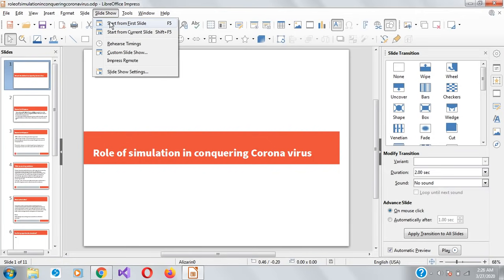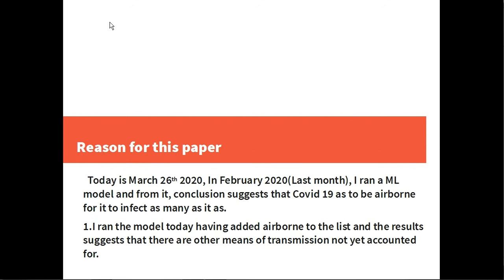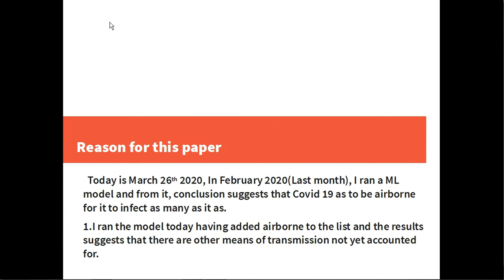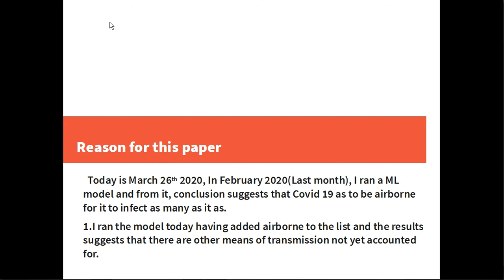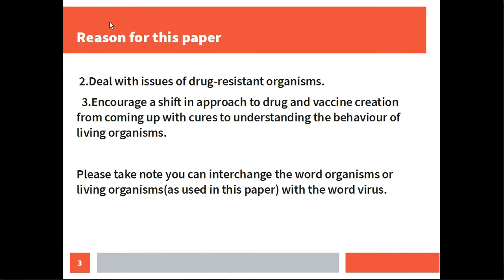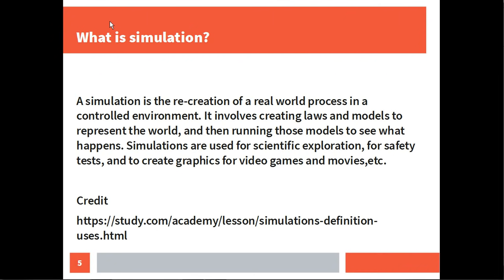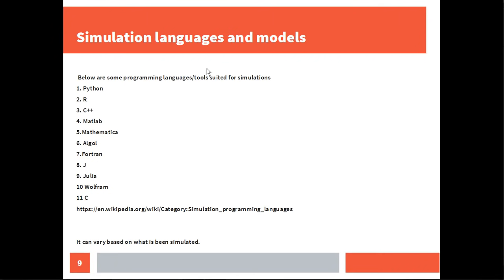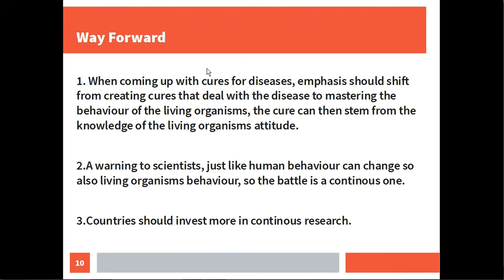The role of simulation in conquering Corona virus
In this video we look at how simulation can be used to understand the behavior of corona virus, which can then be used to
find a cure and prevent its re-occurrence in future.